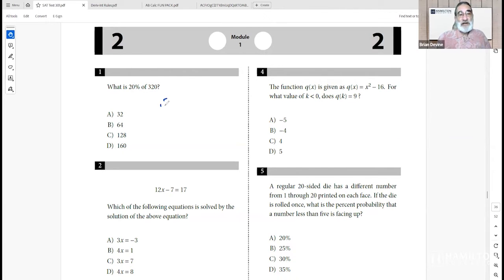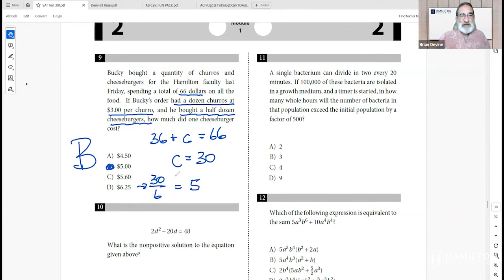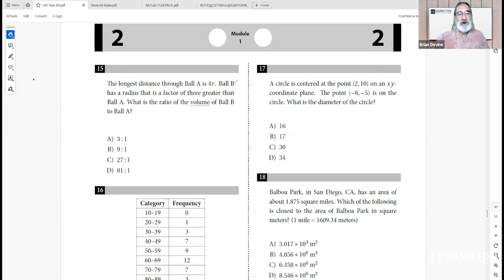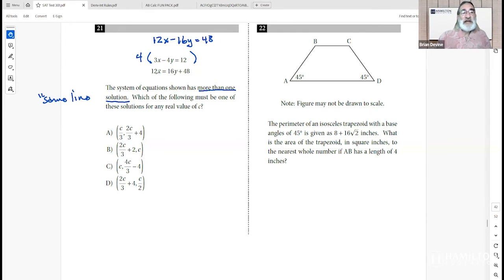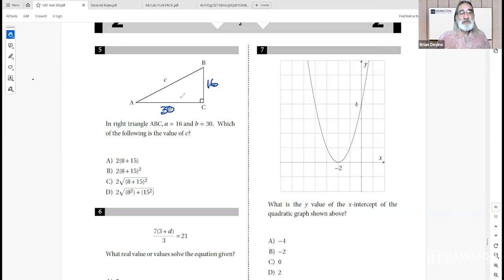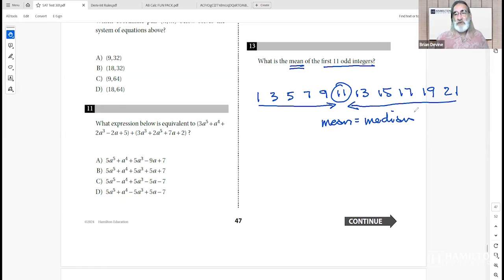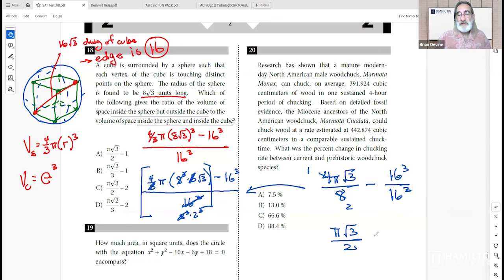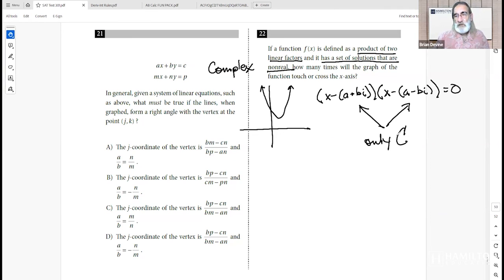Digital SAT 301 - Math Module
START -  00:00:00

Module #1 - 00:00:22

Module #1 Question #1 - 00:00:25

Module #1 Question #2 - 00:00:55

Module #1 Question #3 - 00:01:44

Module #1 Question #4 - 00:03:30

Module #1 Question #5 - 00:04:24

Module #1 Question #6 - 00:05:15

Module #1 Question #7 - 00:06:22

Module #1 Question #8 - 00:07:56

Module #1 Question #9 - 00:09:02

Module #1 Question #10 - 00:10:14

Module #1 Question #11 - 00:11:40

Module #1 Question #12 - 00:16:36

Module #1 Question #13 - 00:17:17

Module #1 Question #14 - 00:18:30

Module #1 Question #15 - 00:19:40

Module #1 Question #16 - 00:21:36

Module #1 Question #17 - 00:22:46

Module #1 Question #18 - 00:23:53

Module #1 Question #19 - 00:25:25

Module #1 Question #20 - 00:26:35

Module #1 Question #21 - 00:29:01

Module #1 Question #22 - 00:31:50

Module #2 - 00:33:48

Module #2 Question #1 - 00:33:52

Module #2 Question #2 - 00:35:11

Module #2 Question #3 - 00:36:45

Module #2 Question #4 - 00:37:52

Module #2 Question #5 - 00:38:42

Module #2 Question #6 - 00:40:01

Module #2 Question #7 - 00:40:45

Module #2 Question #8 - 00:41:10

Module #2 Question #9 - 00:42:06

Module #2 Question #10 - 00:43:00

Module #2 Question #11 - 00:44:01

Module #2 Question #12 - 00:45:27

Module #2 Question #13 - 00:47:33

Module #2 Question #14 - 00:48:47

Module #2 Question #15 - 00:50:03

Module #2 Question #16 - 00:50:37

Module #2 Question #17 - 00:52:39

Module #2 Question #18 - 00:53:40

Module #2 Question #19 - 00:58:24

Module #2 Question #20 - 01:00:24

Module #2 Question #21 - 01:02:33

Module #2 Question #22 - 01:06:52